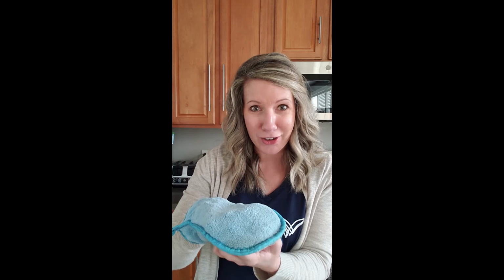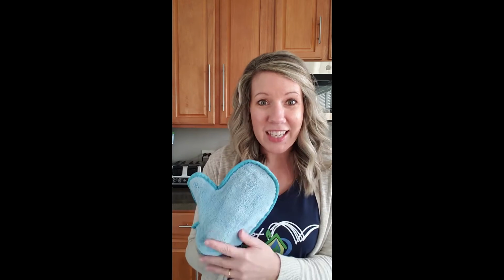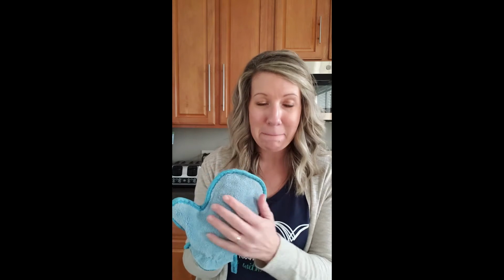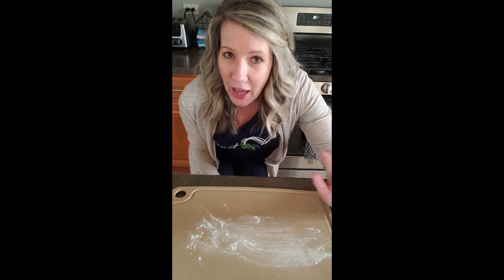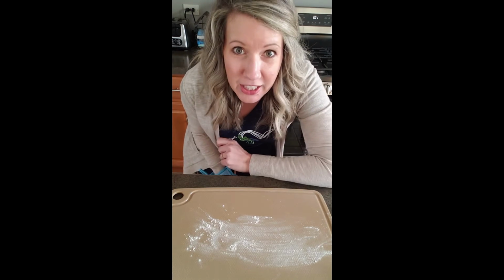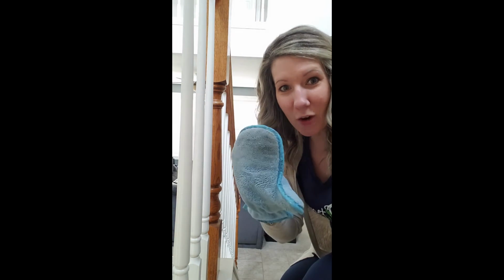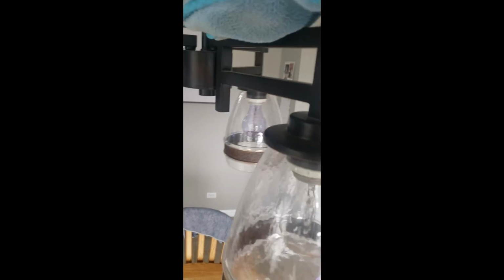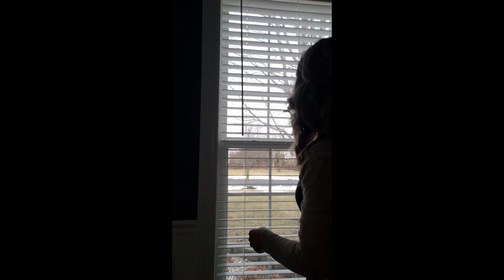The Norwex Dusting Mitt Is So Convenient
The Norwex Dusting Mitt attracts dust like a magnet, a fantastic chemical-free solution to dusting.